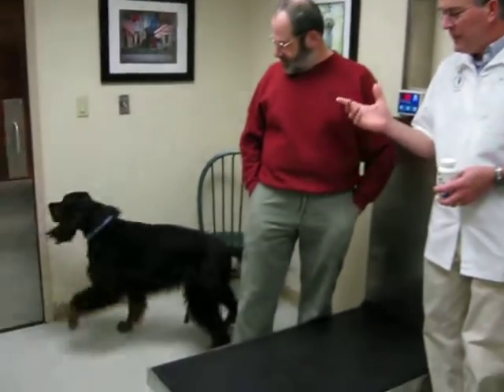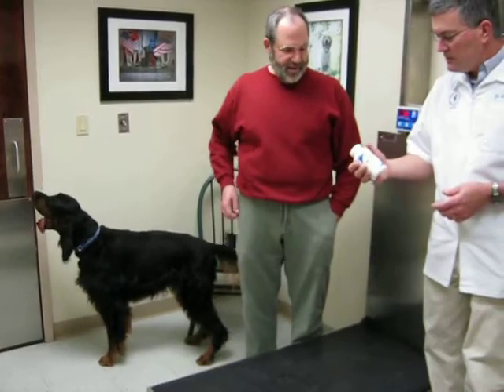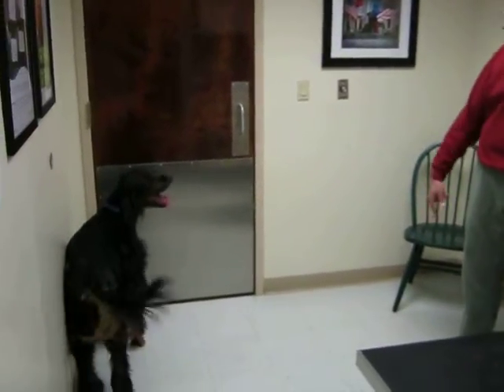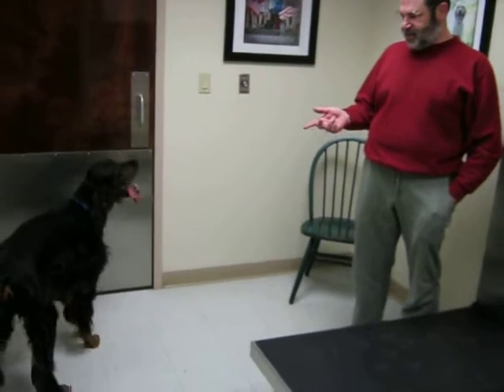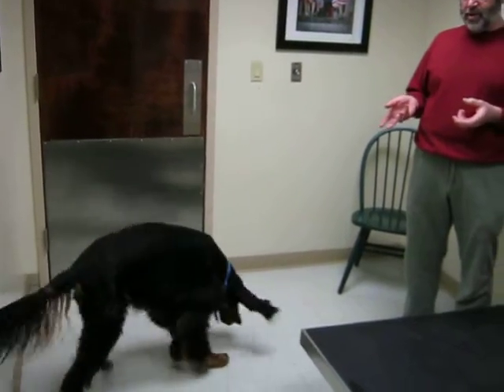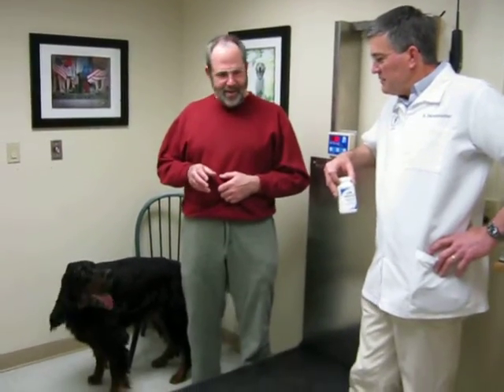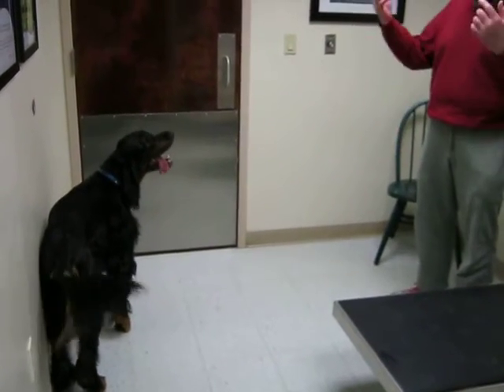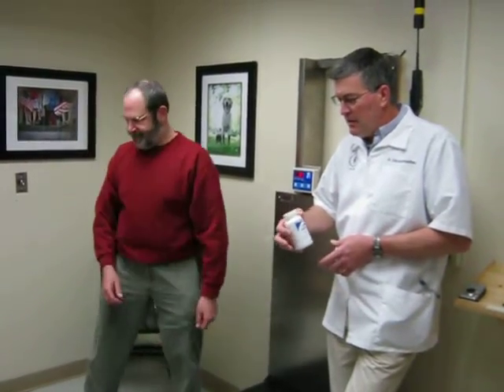Duralactin Testimonial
Dr. Derrenbacher and Mr. Sanders discussing the use of Duralactin with his hunting dog Cooper.